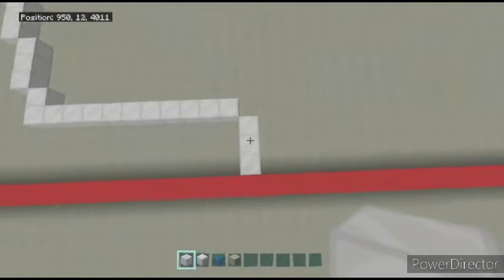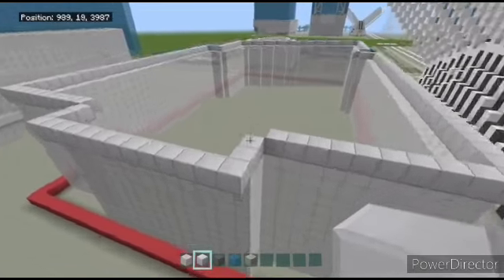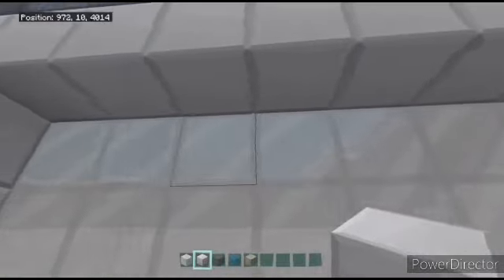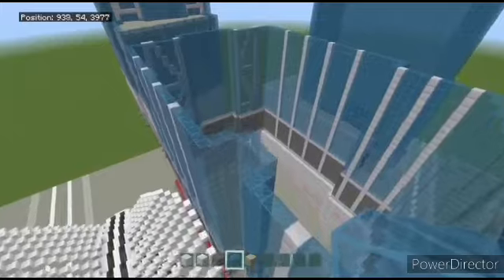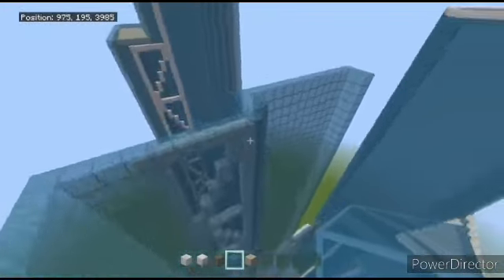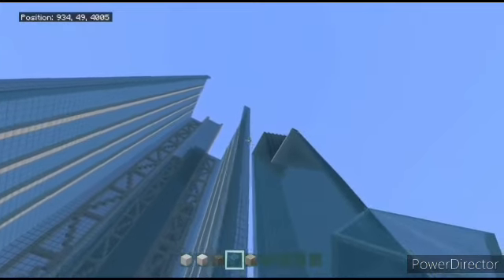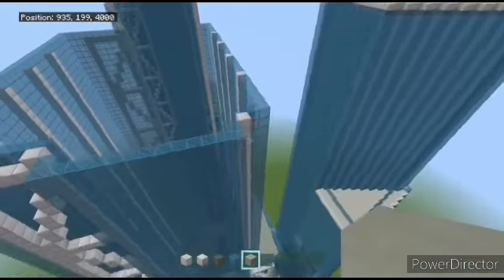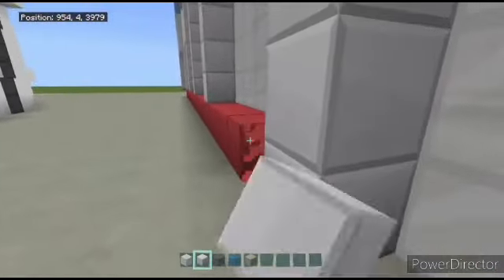how to build the world trade center minecraft tutorial pt 6